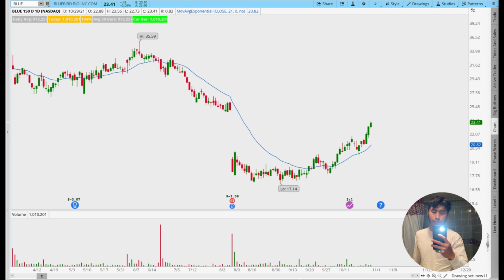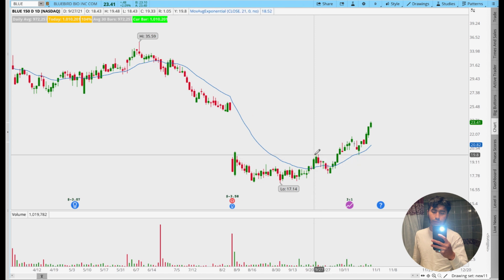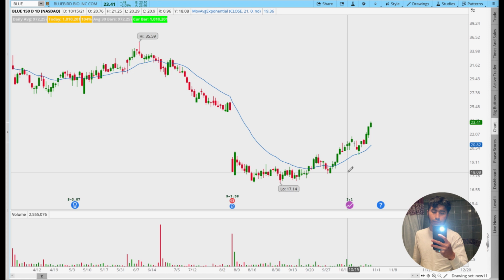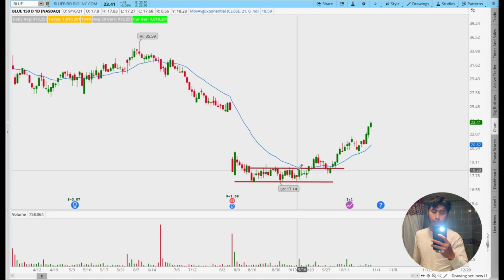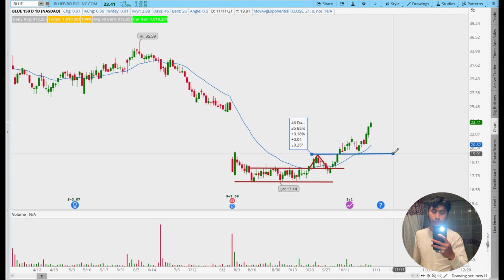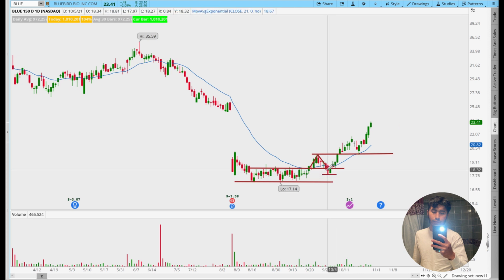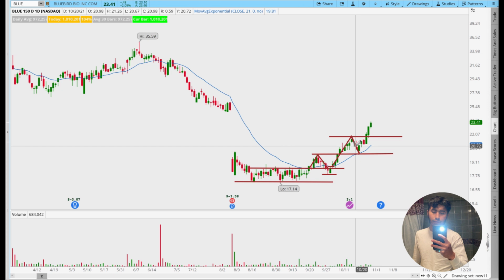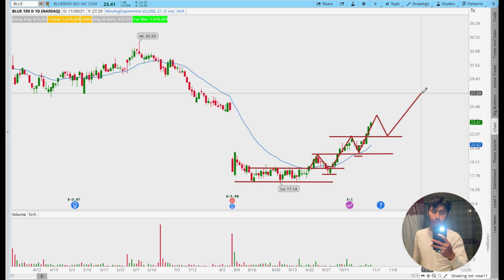How to Spot and Trade the Buy Set Up Pattern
Today’s topic is on a favorite pattern of our called the “buy set up”. It is a pattern in which it involves buying the pullback of an up trending stock, therefore, the risk to reward is usually higher than most patterns. In this video, I will be breaking down how to spot the buy set up pattern, the criteria’s needed & how to trade it. The Buy Set Up is a powerful set up that you can add to your day trading toolbox.

🔽Time stamps:

0:00 How Many Shares Should You Trade?
0:49 Criteria that you need to see
2:12 Sample of Strong Support

✅ Are you ready for Two days of Group Coaching with Richard Garcia this November 1st and 5th, 2 hours each, which covers crypto and stocks along with it is your lifetime access to the DTT crypto and stocks courses and telegram groups? Secure your seat now AND JOIN the DECEMBER LIVE TRADING BOOT CAMP

🔽 Or do you want to learn with a group and a course setting? Join the community of Stock Traders, Crypto and NFT Enthusiasts

Day Trade Today Members Count: 7,497